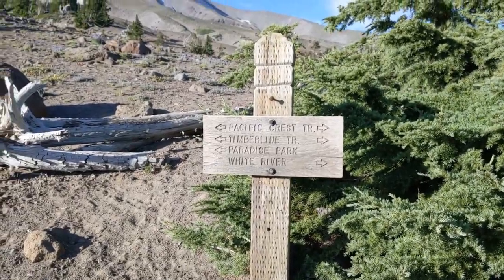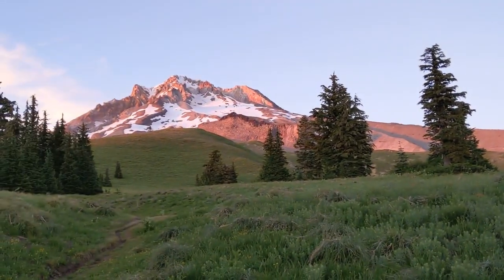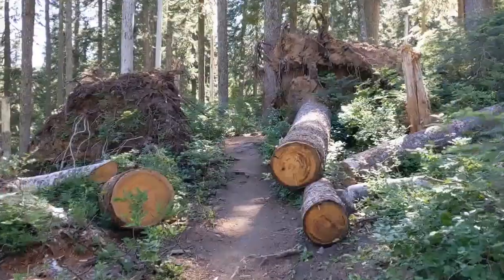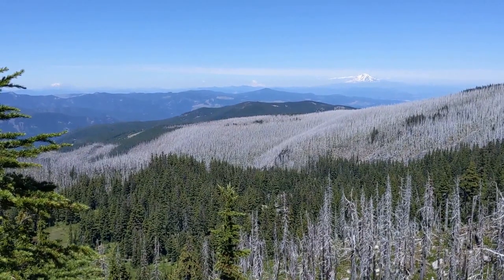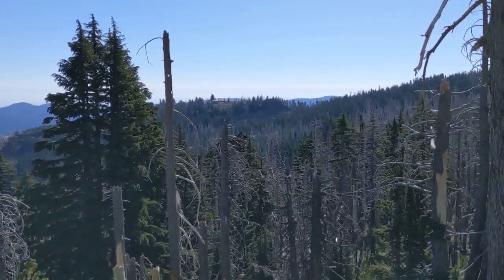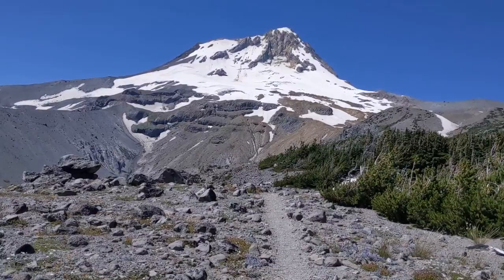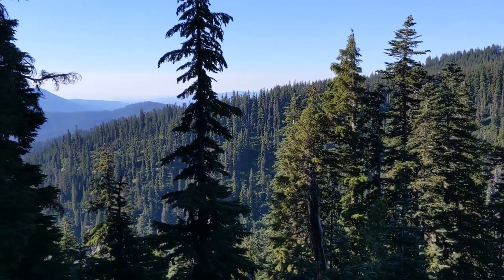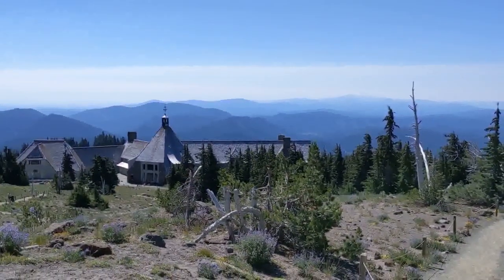Timberline Trail - August 2022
A four day backpacking trip around Mount Hood along the Timberline Trail in NW Oregon.